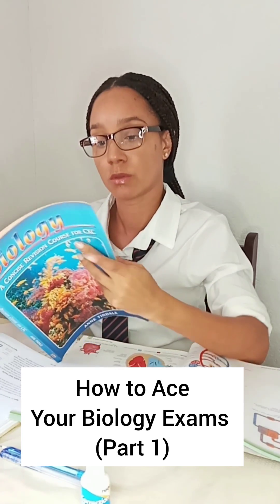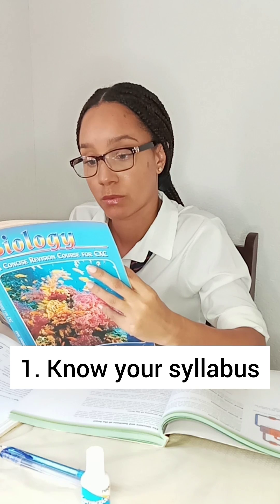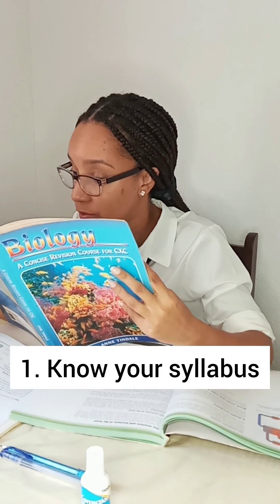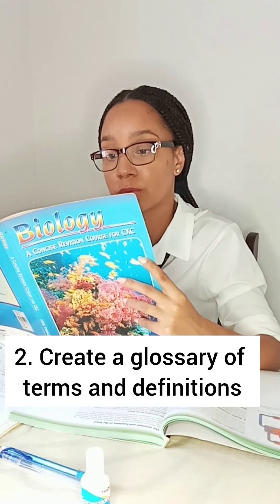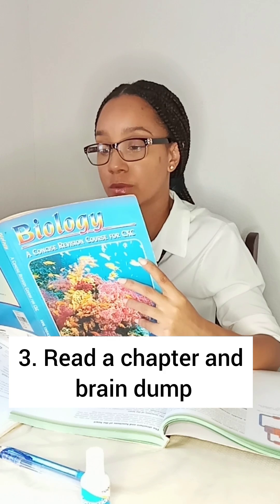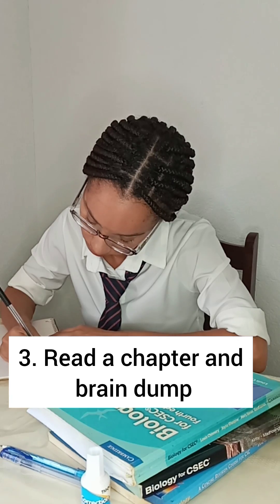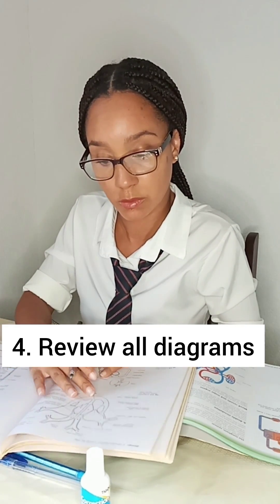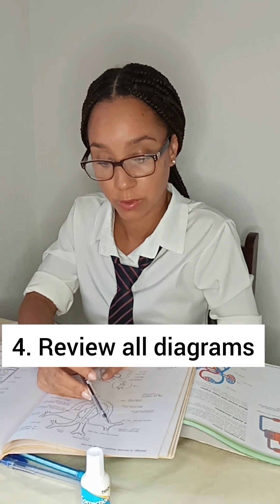How to Ace Your Biology Exams🤓📚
Get exam-ready!